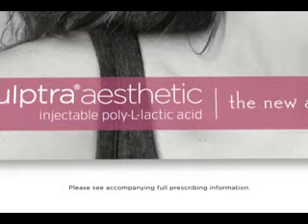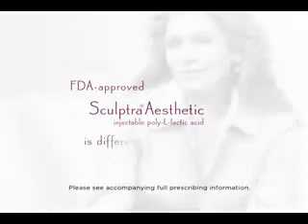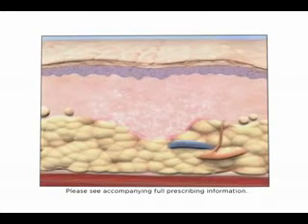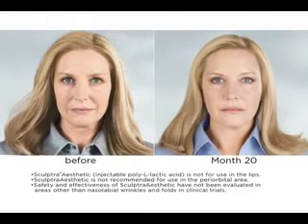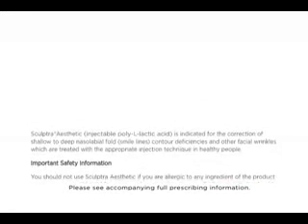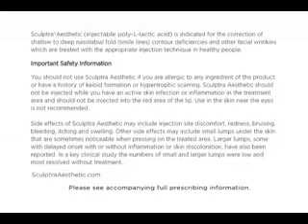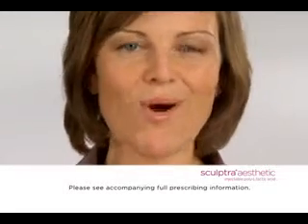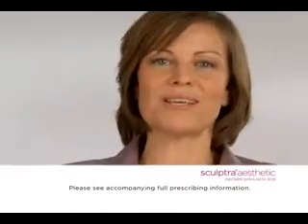Sculptra injectable before & after photos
Sculptra Injectable, Poly-L-Lactic Acid, non-surgical facial rejuvenation.

For more information please contact Houston Plastic Surgeon, Dr. Patronella

About the Aesthetic Center for Plastic Surgery (ACPS) in Houston & Katy, Texas:

Under the leadership of plastic surgeons Dr. Chris Patronella, Dr. Henry Mentz, Dr. German Newall, Dr. Paul Fortes , and Dr. Rolando Morales, The Aesthetic Center for Surgery has become one of the largest and respected private cosmetic plastic surgery practices in Texas and the United States since its establishment in 1996.